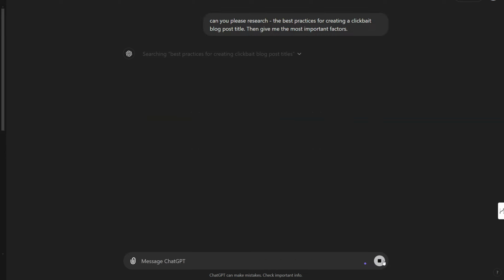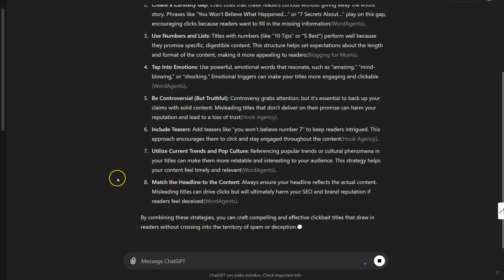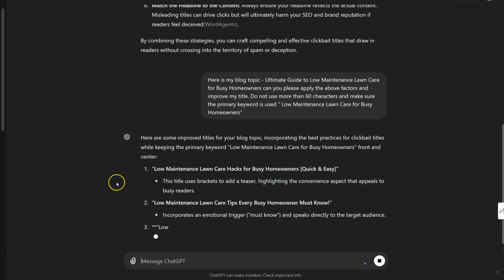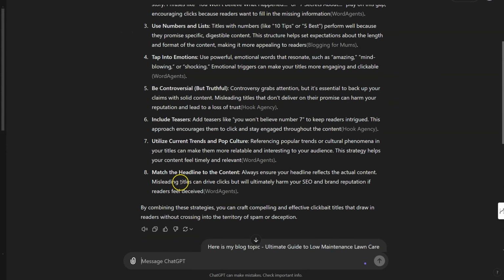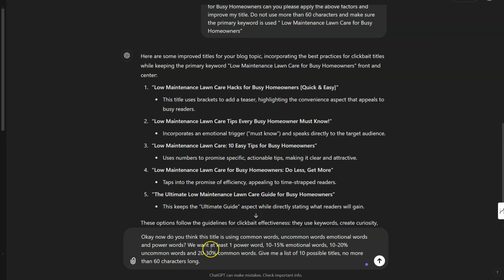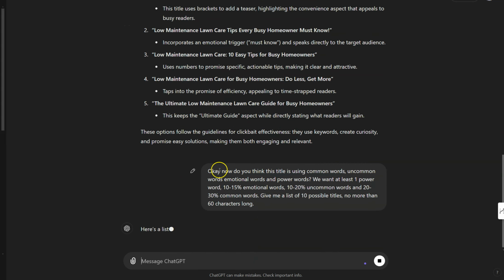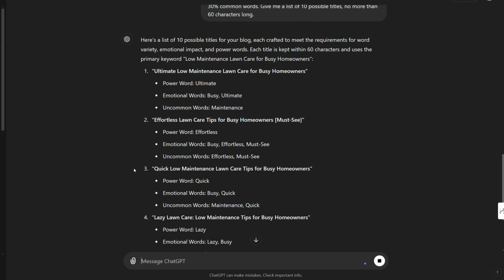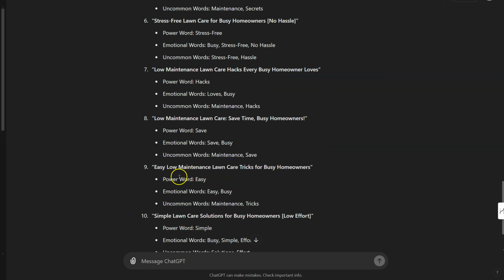The Secret to Writing Blog Post Titles That GO VIRAL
Creating the perfect blog post title can make or break your content’s success.

In this video, I’ll show you how to use ChatGPT to craft eye-catching titles that grab attention and drive clicks.

Whether you’re writing for SEO, trying to get more views, or simply want your posts to stand out, these tips will help you make the perfect headline every time.

Learn the tricks to optimize your titles for both search engines and your audience.

🔍 What You'll Learn:

How to use ChatGPT for blog title ideas
Tips for crafting headlines that get clicks
How to balance SEO and reader appeal in your titles